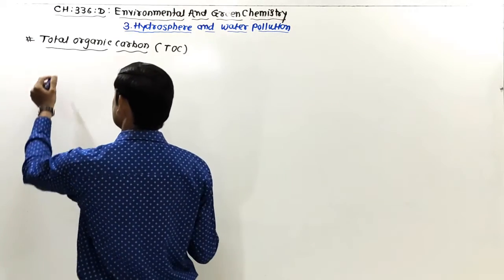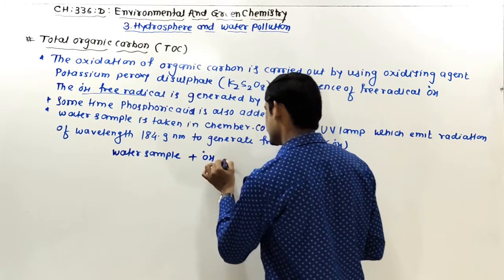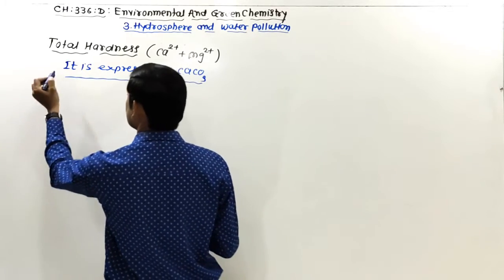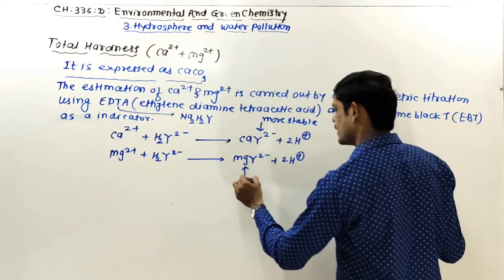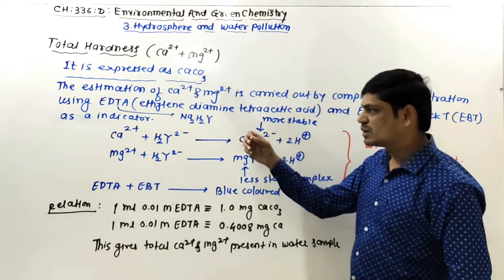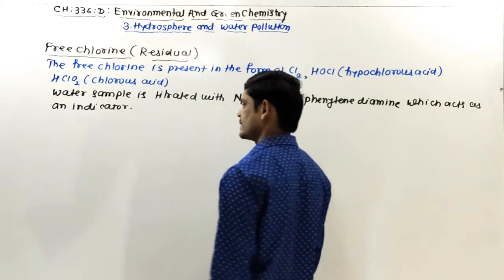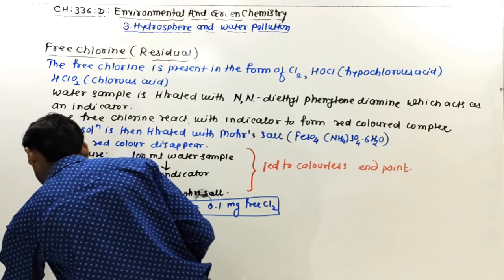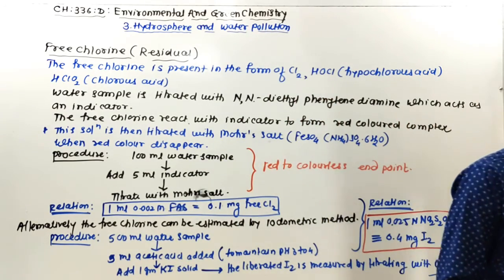T.Y.B.Sc.(Chemistry)|Sem-III|Lecture 30| CH 336 D: Environmental and Green Chemistry | Dr. R.V.Rote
Lecture : 30
Chapter : 03: Hydrosphere and Water Pollution
Topic: Monitoring Technique and methodology